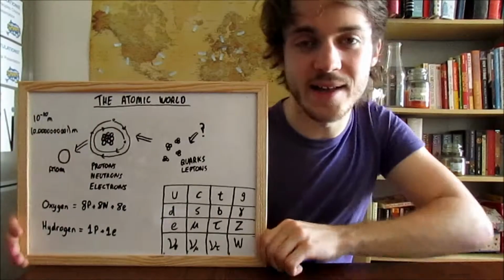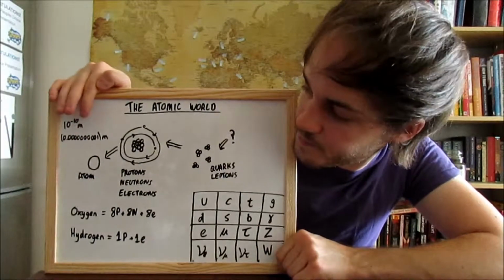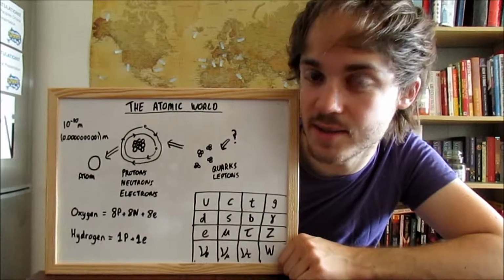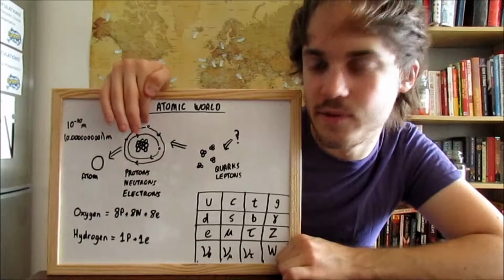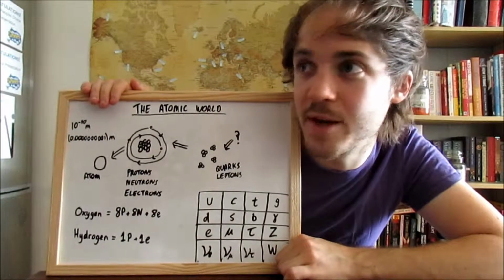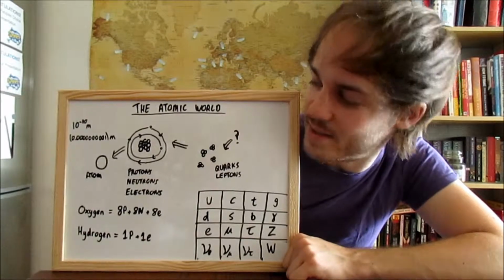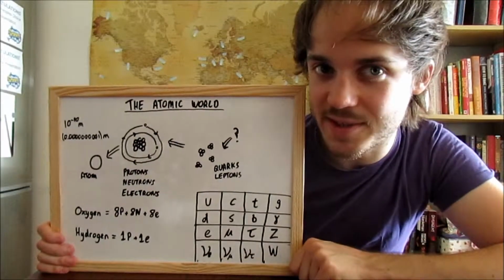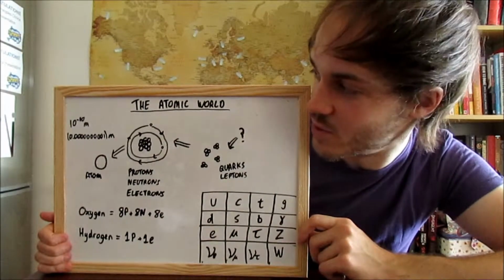Atomic World - Introduction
We take a look at the microscopic world of particle and nuclear physics. In this video I give a brief introduction to the area, explaining what an atom looks like and what it's made of.